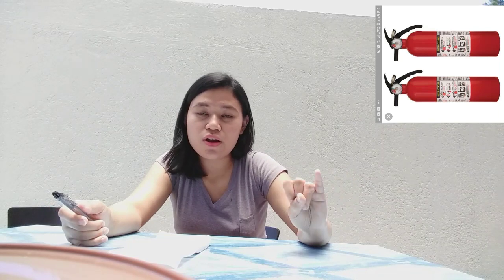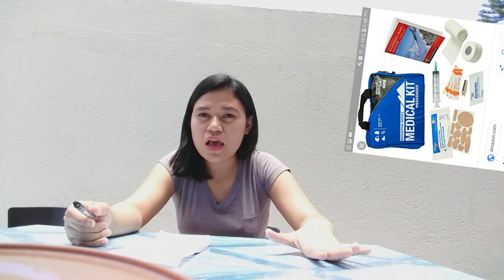WHAT TO DO "BEFORE,DURING AND AFTER" EARTHQUAKE!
JUST SIMPLE TIPS ABOUT EARTHQUAKE...